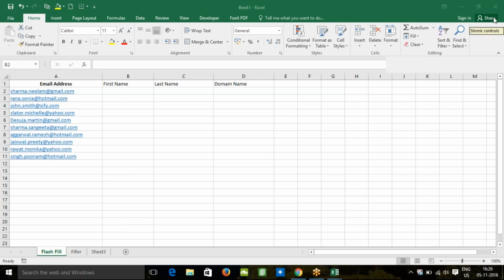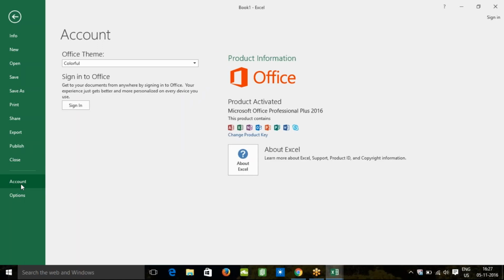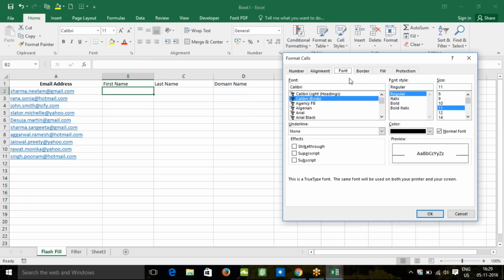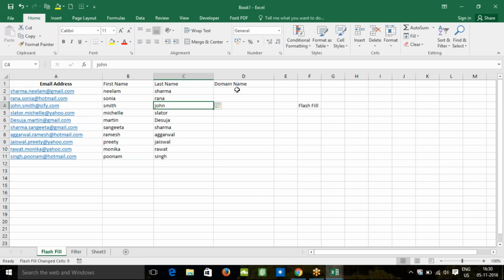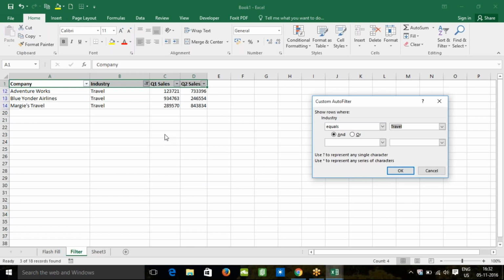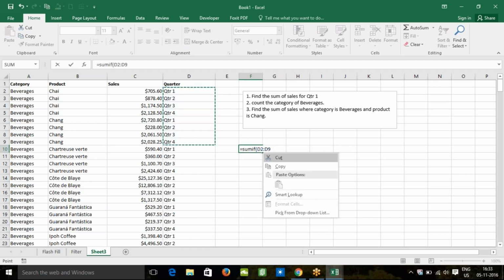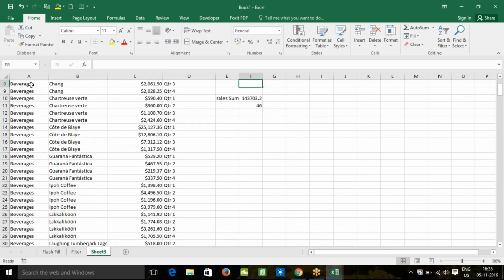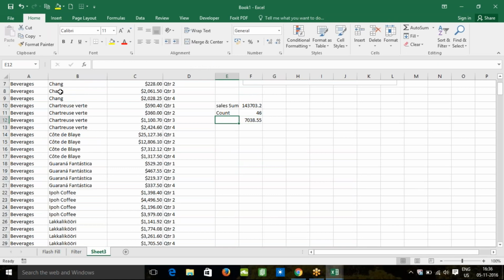Intro to Excel 2016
Introduction to Excel 2016